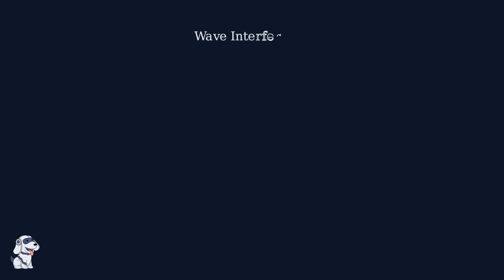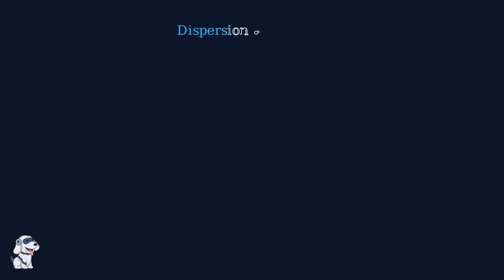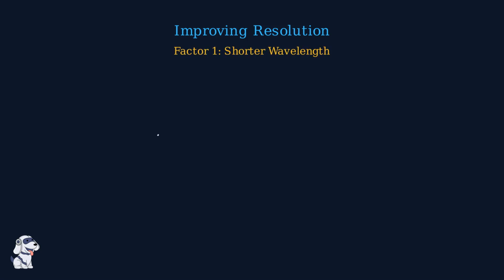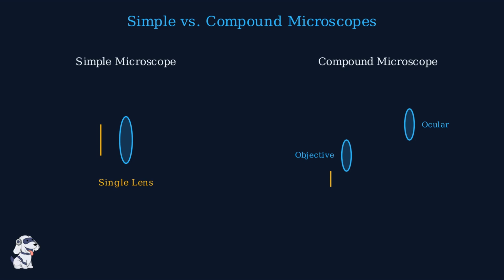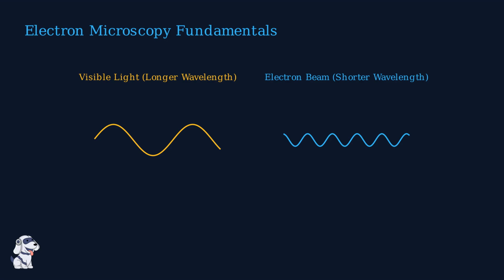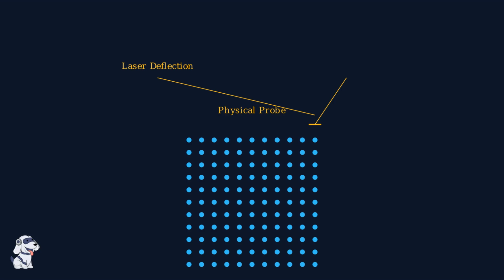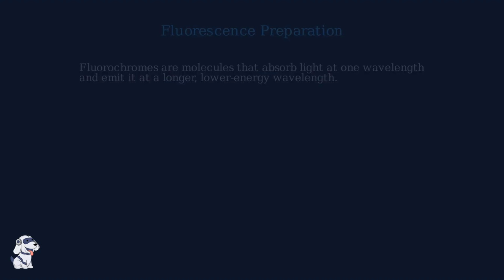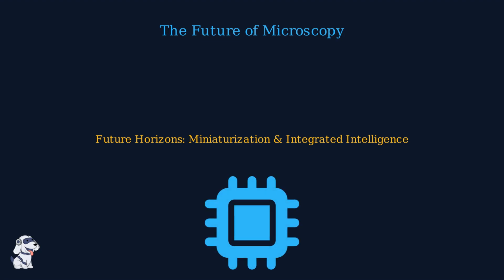How Light and Microscopes Work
# Microscopy Explained | Light Microscopy, Electron Microscopy, Fluorescence & AI Imaging

How do microscopes reveal an invisible world hidden beyond the limits of human vision? In this video, we explore the fascinating science of **microscopy**, from the fundamental physics of light to the advanced imaging technologies transforming modern biology and medicine.

Learn how **interference, diffraction, refraction, fluorescence, and resolution** determine image quality, and discover why pioneers like **Robert Hooke** and **Antonie van Leeuwenhoek** forever changed science by opening a window into the microscopic world.

We'll also compare **light microscopes**, **confocal microscopes**, **electron microscopes (TEM & SEM)**, **atomic force microscopes**, and the newest generation of **AI-powered imaging systems** that are revolutionizing biological research.

Whether you're studying biology, microbiology, anatomy, physics, medicine, or preparing for exams, this lesson provides a comprehensive introduction to the principles and technology behind modern microscopy.

### In this video you'll learn:

• The physics of light and microscopy
• Wave interference and diffraction
• Refraction and lens function
• The electromagnetic spectrum
• Dispersion and prisms
• Fluorescence vs. phosphorescence
• Magnification vs. resolution
• Numerical aperture and the diffraction limit
• Antonie van Leeuwenhoek's discoveries
• Robert Hooke and the discovery of cells
• Simple vs. compound microscopes
• Confocal and two-photon microscopy
• Transmission Electron Microscopy (TEM)
• Scanning Electron Microscopy (SEM)
• Atomic Force Microscopy (AFM)
• Specimen preparation and staining
• Fluorescence microscopy
• Artificial intelligence in microscopy
• Correlative Light and Electron Microscopy (CLEM)
• The future of biomedical imaging

If you enjoy educational science videos, be sure to **Like**, **Subscribe**, and turn on notifications for more videos covering biology, microbiology, anatomy, physiology, chemistry, genetics, neuroscience, medical science, and the physics behind life.